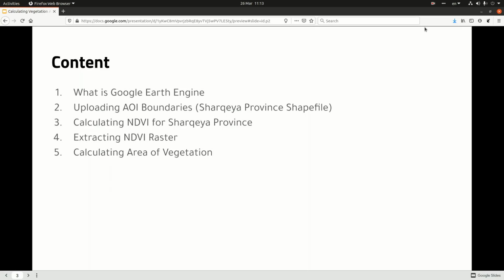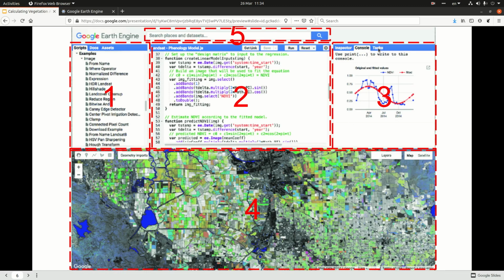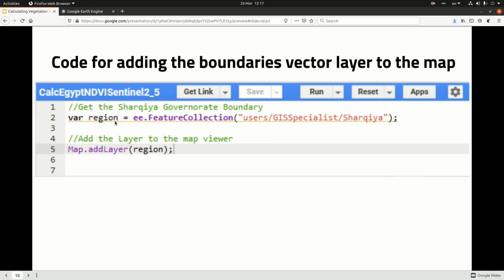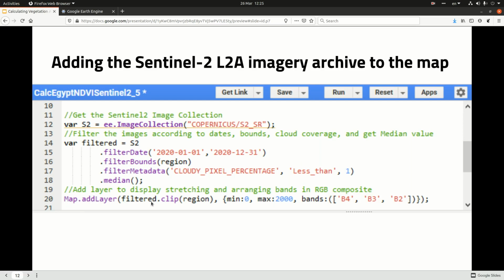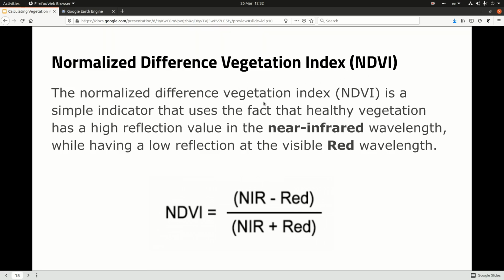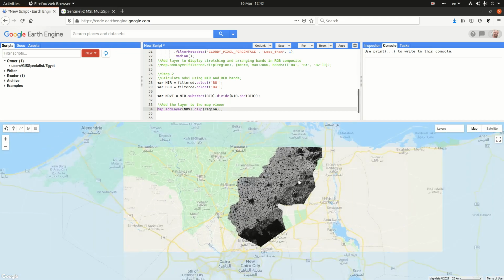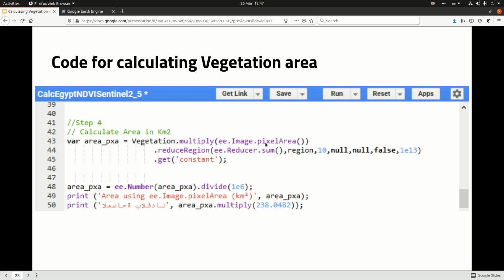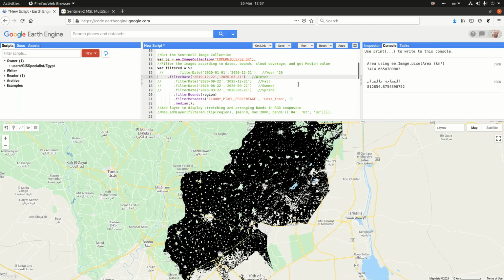Code for calculating vegetation area in Sharqeya province using Google Earth Engine in 30 seconds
This lecture walks you through the different parts of the Javascript code required to calculate the vegetation area for a region of interest (Sharqeya province, Egypt) using satellite imagery (in this case Sentinel 2). A link to the code is provided below.